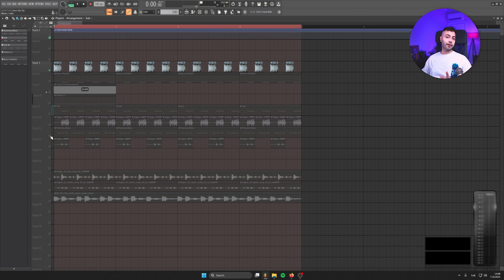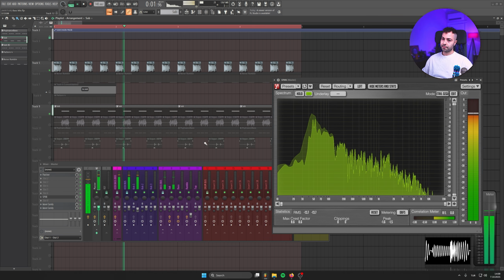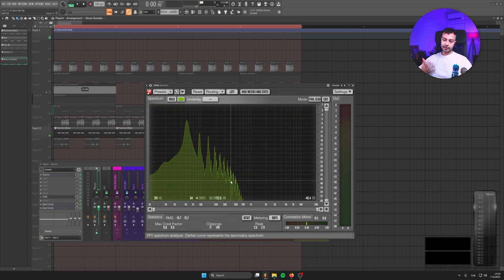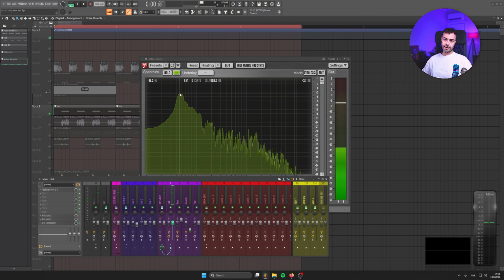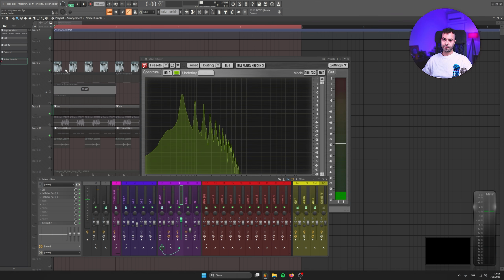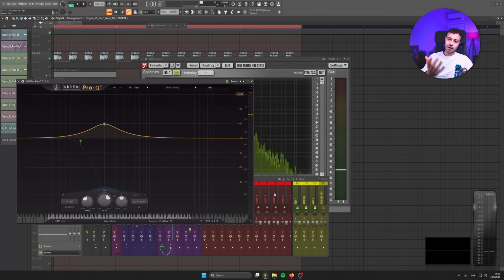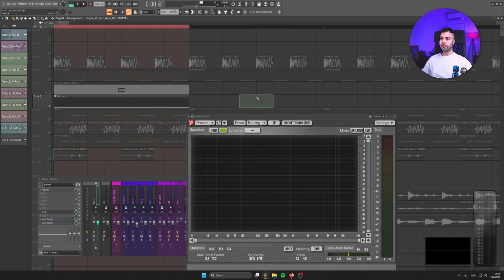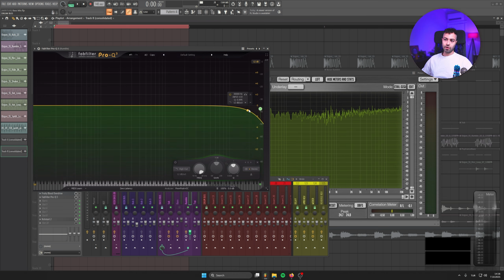Why Your Mix Sounds Weak in Clubs (Sub Bass vs Mid Bass Explained!)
Hello legends! In this video, I’m breaking down one of the biggest mixing mistakes I see in techno and electronic music: the balance between sub bass and mid bass.

Many producers mix on headphones and think their low end sounds massive until they play it in a club and it completely disappears.

I’ll show you how to properly balance sub and mid bass frequencies and how to make your mix hit just as hard on big systems as it does in your headphones.

00:00 Demmo
00:45 Sub and Mid Bass Mix

🟪 *Sample Packs:*

🟪 *Courses:*
*Melodic Techno Start to Finish in FL*